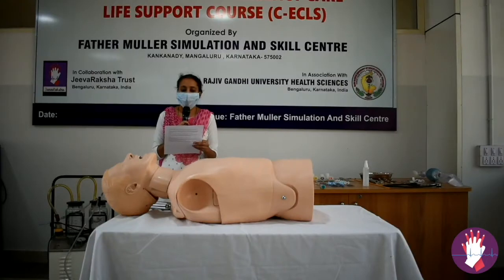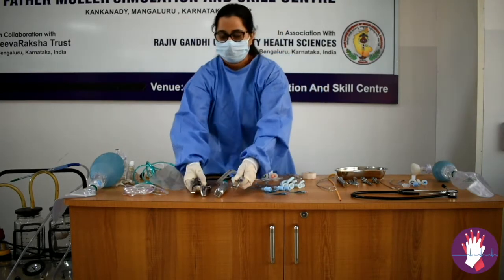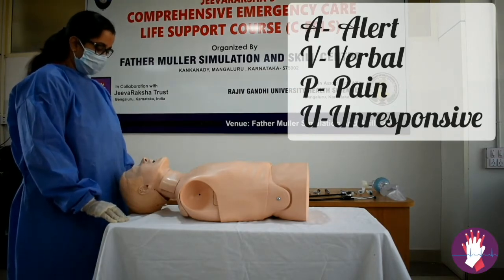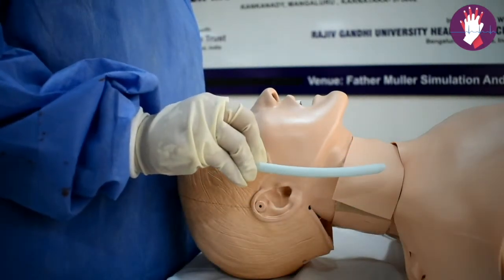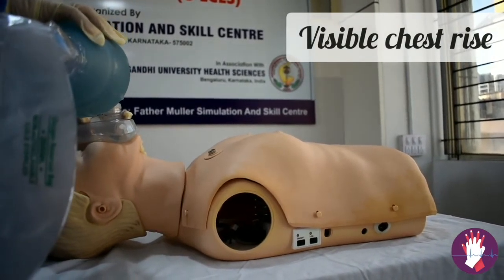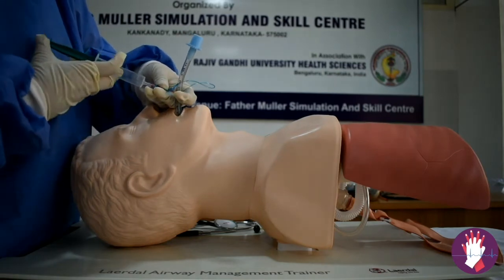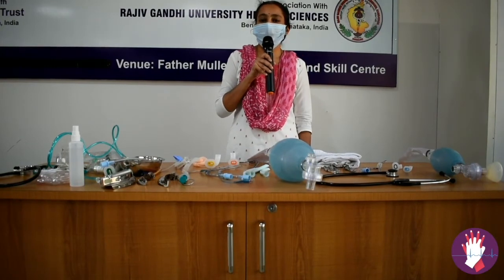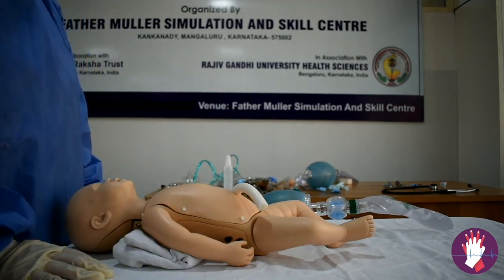Airway Demonstration Video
JeevaRaksha Airway Demonstration. Thanks to Father Muller Team for creating the video.